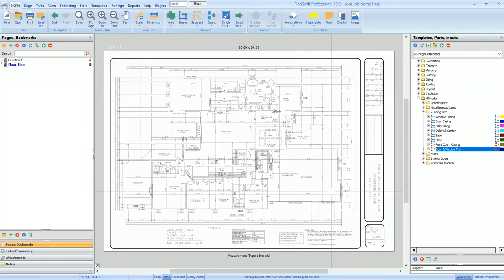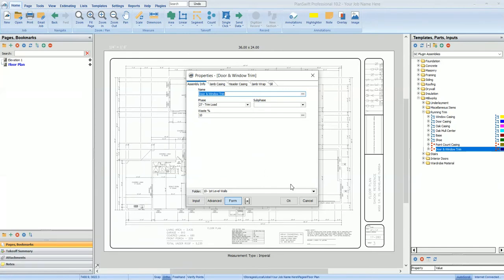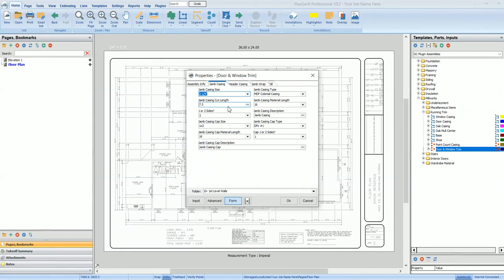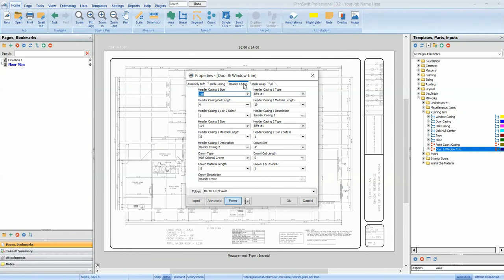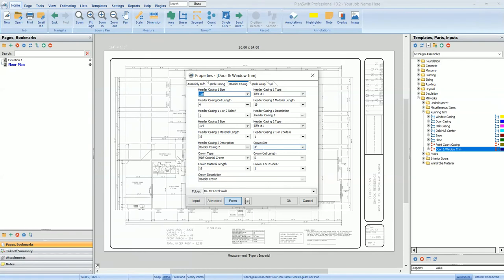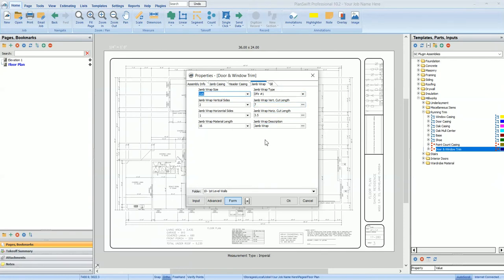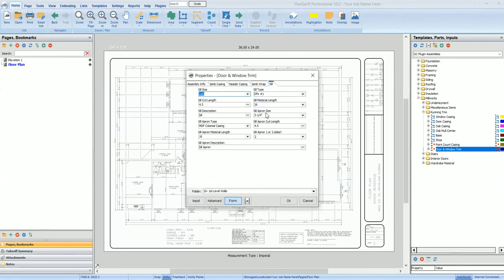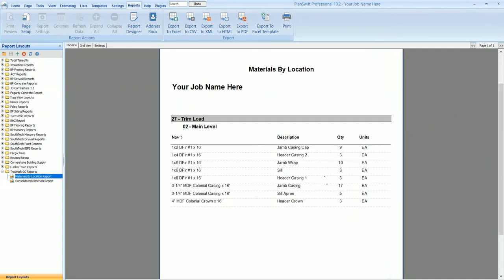Planswift Door & Window Trim Assembly